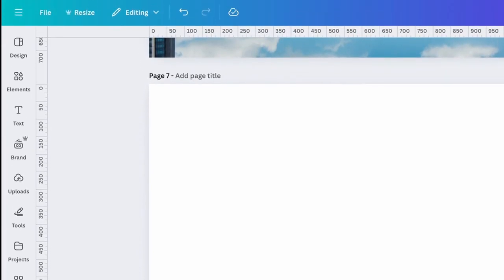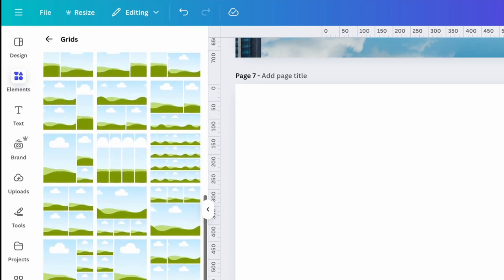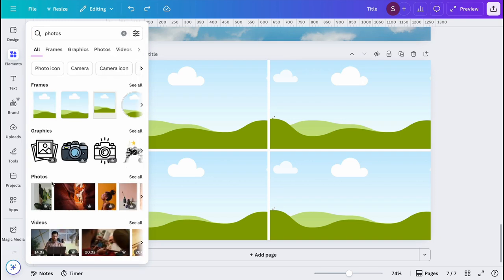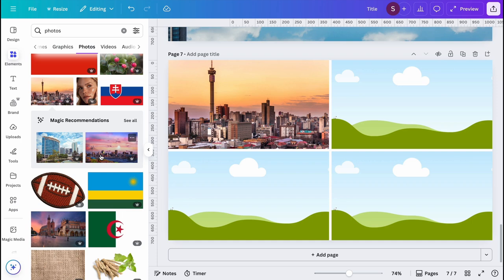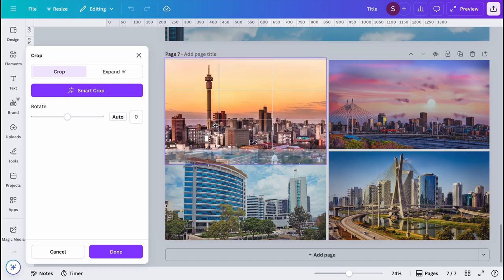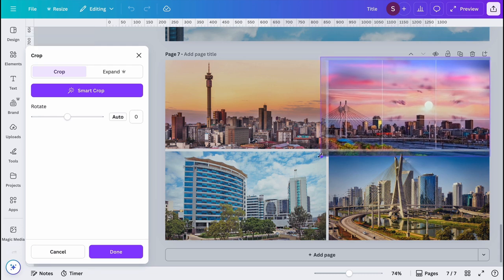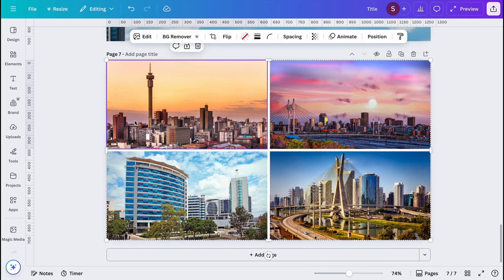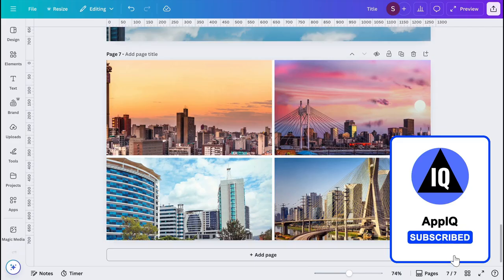How to Use Canva Grids Easy Guide for Layouts & Photos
Want to create clean, balanced, and professional designs in Canva? 🎨 In this tutorial, I’ll show you how to use Canva’s Grids to arrange photos, text, and elements perfectly. Grids make it easy to build photo collages, organize layouts, and keep your designs looking sharp and consistent.

In this video, you’ll learn:
✔️ How to add and use grids in Canva
✔️ How to customize grids with images, text, and elements
✔️ Tips for designing photo collages and layouts with grids
✔️ Pro hacks to make your designs more professional and visually appealing

Whether you’re creating social media graphics, presentations, posters, or YouTube thumbnails, mastering Canva’s Grids will help you design faster and smarter.